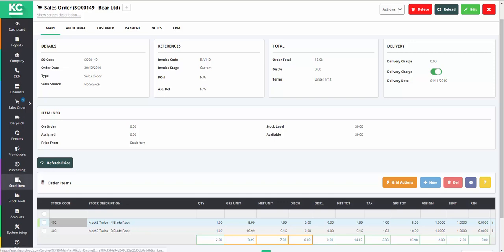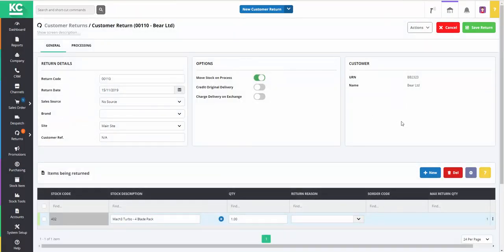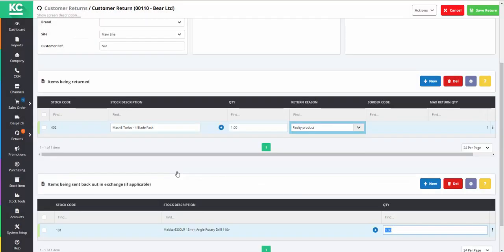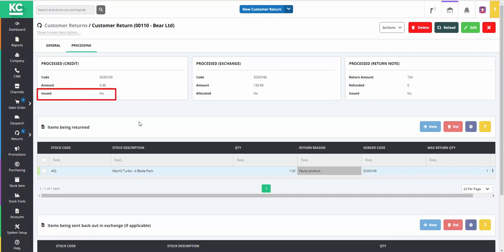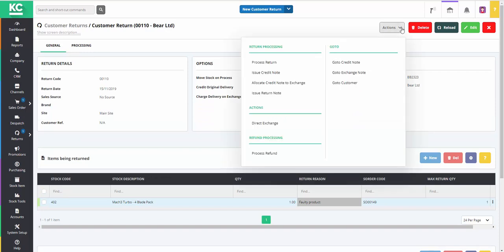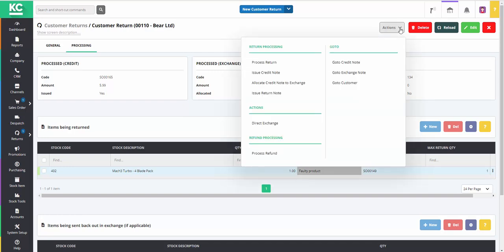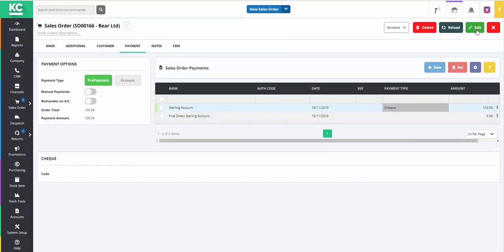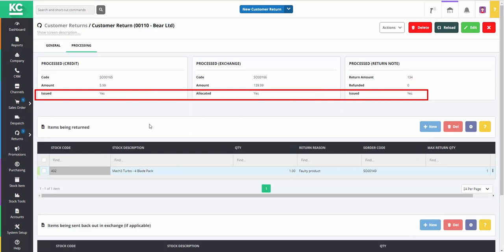How To Create a Customer Return Where the Exchange Item Costs More Than the Return Item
Find out how to process customer exchanges where the customer chooses a more expensive item.